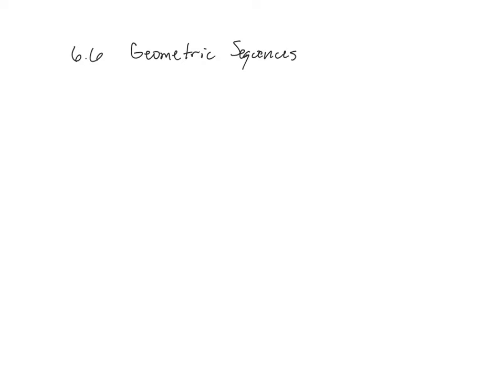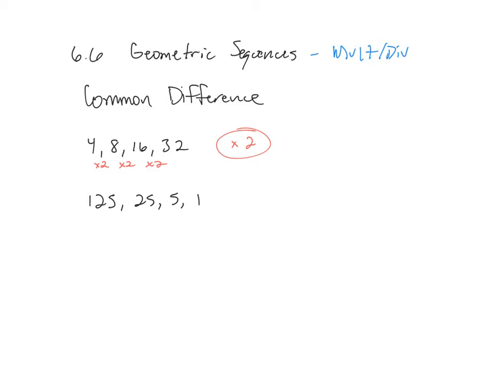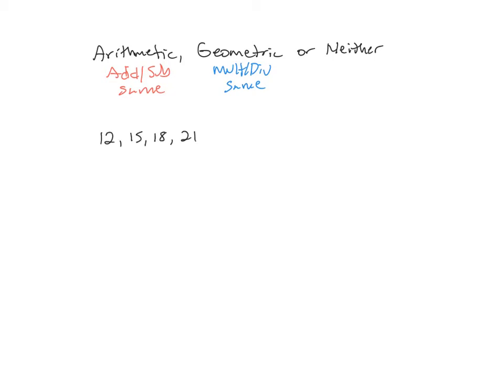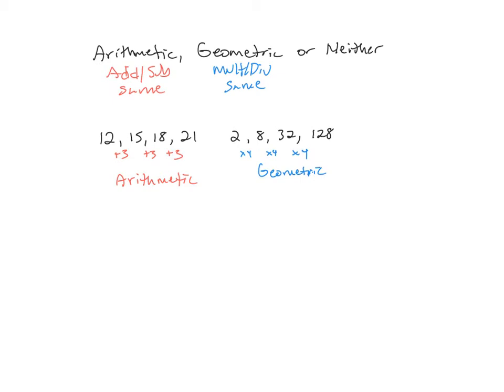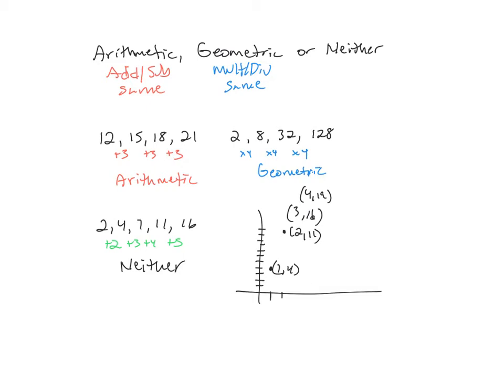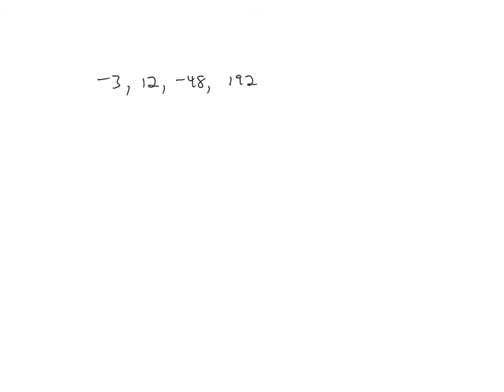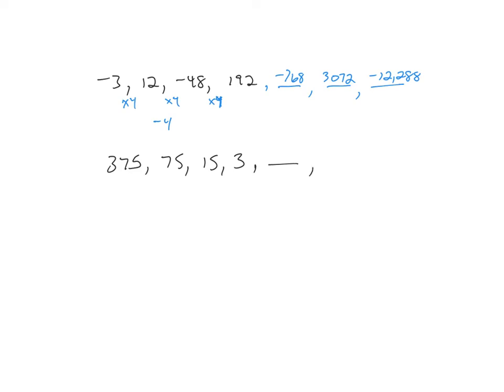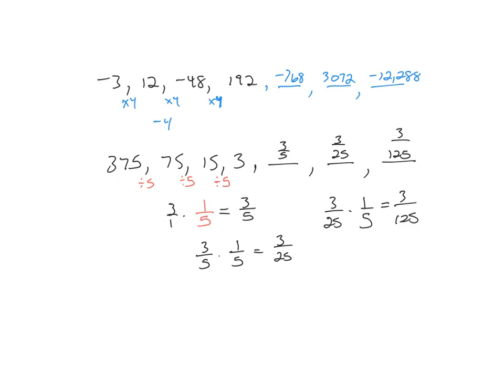Feb 2 Alg 1